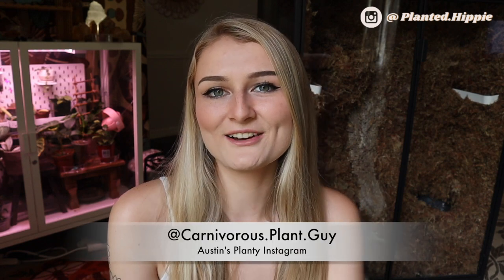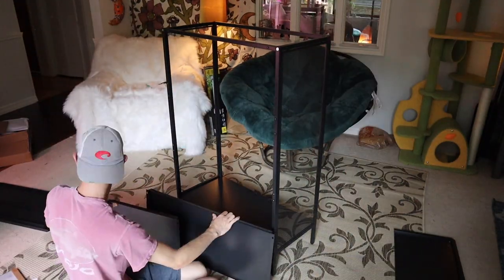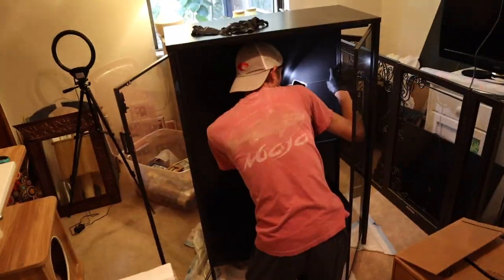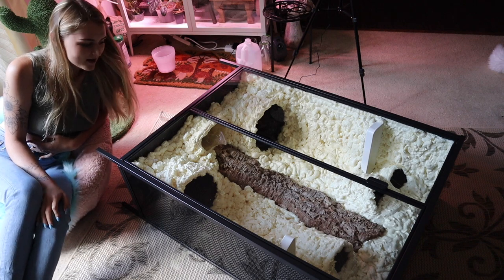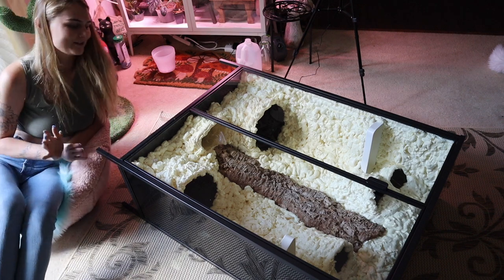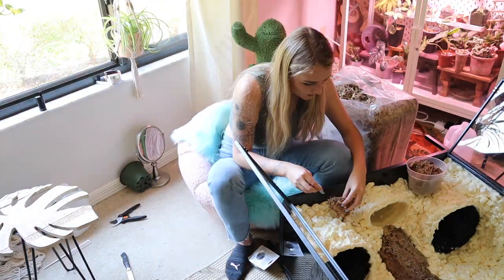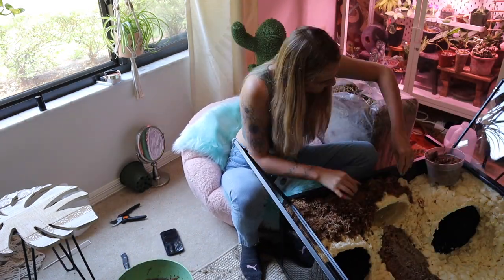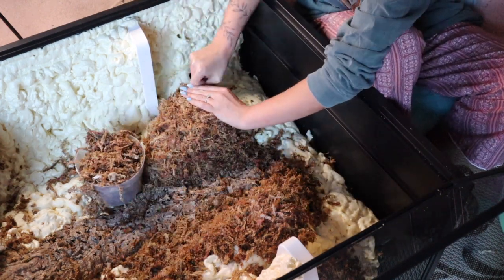IKEA Greenhouse Cabinet Upgrade | Build a Living Moss Wall With Me! | Part 1 (tutorial & tour)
Welcome back to Planted Hippie!🌿

Thank you so much for clicking on this video, where today I finally show you all my IKEA Green House Cabinet Upgrade + Building a Living Moss Wall With Me! 🌱 I walk you through the entire build and show you exactly what I used and did.